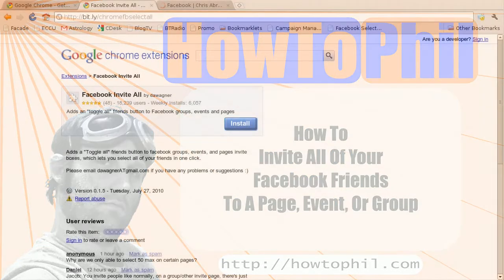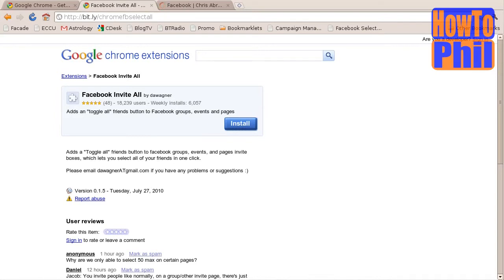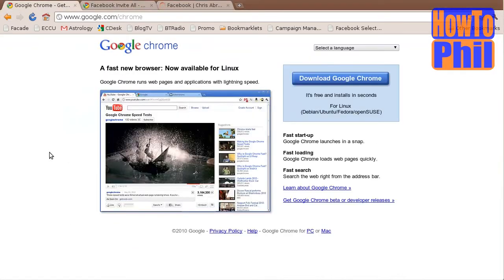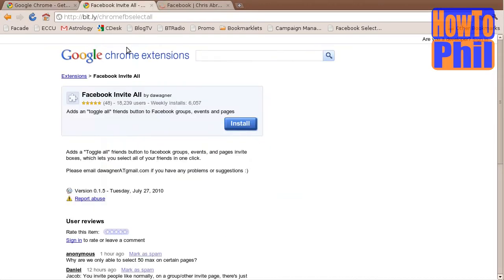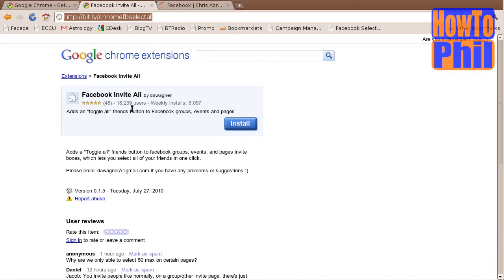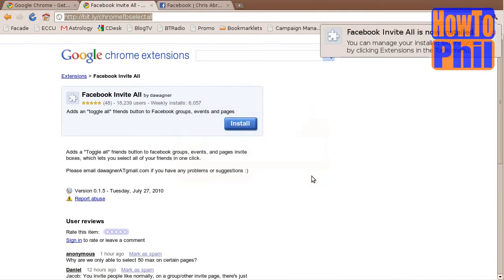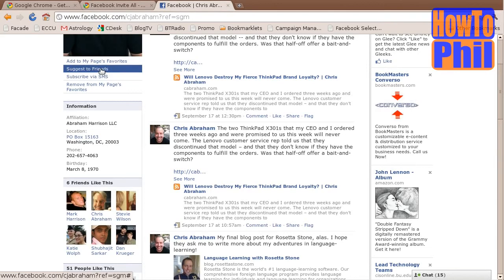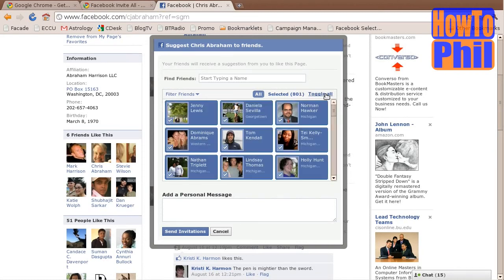How To Invite All Of Your Facebook Friends To A Page, Event, Or Group - HowToPhil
How To Invite All Of Your Facebook Friends To A Page, Event, Or Group